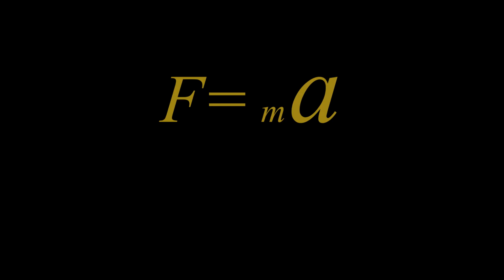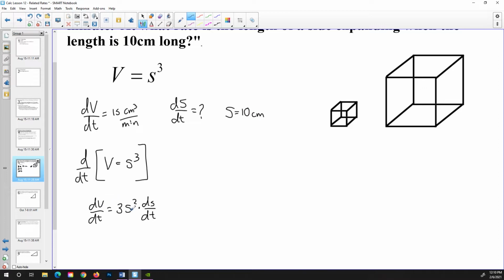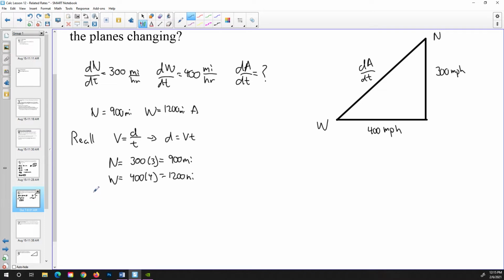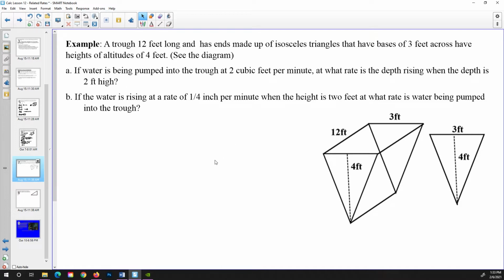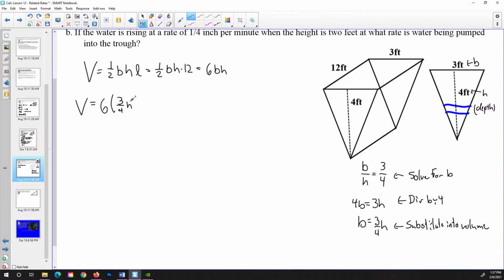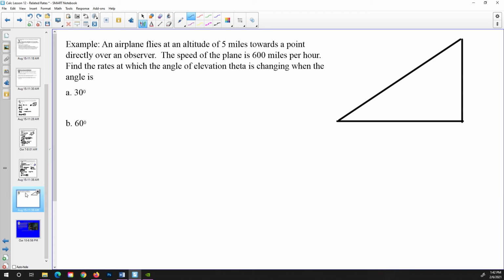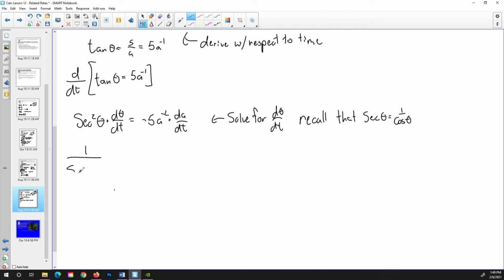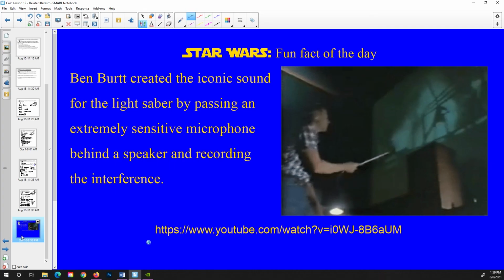Related Rates: Calculus 01 (Math 200-Lesson 12)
Related Rates Calculus Implicit differentiation